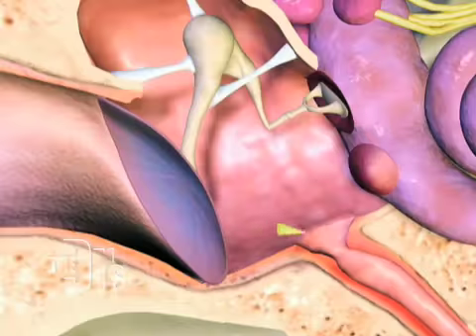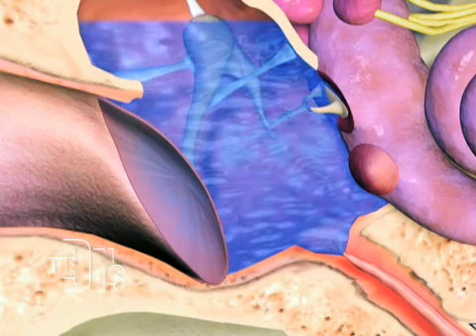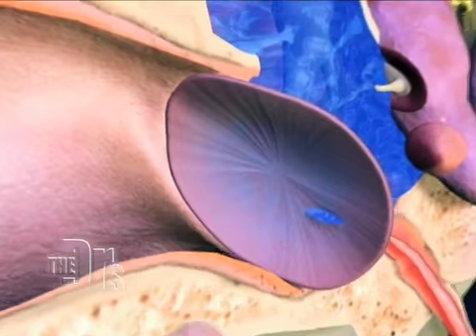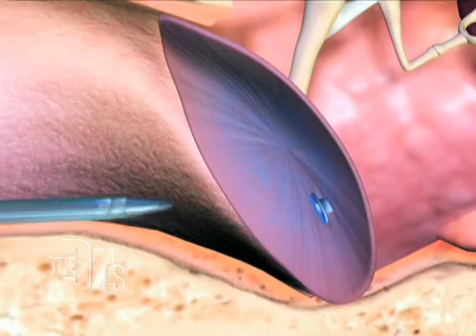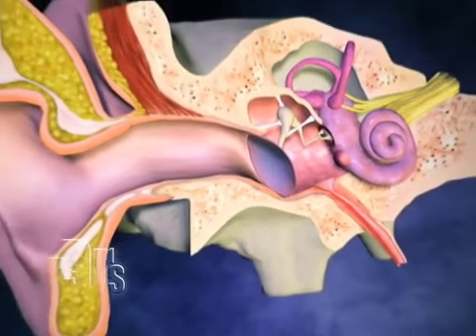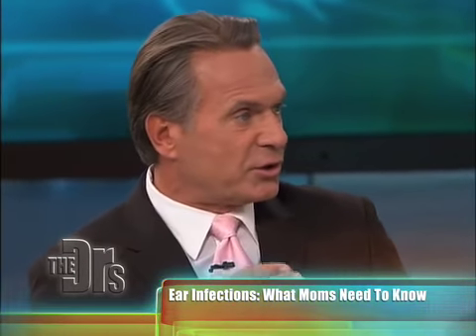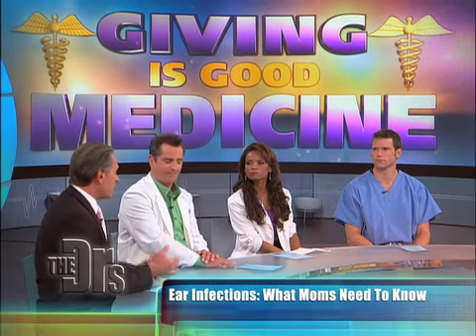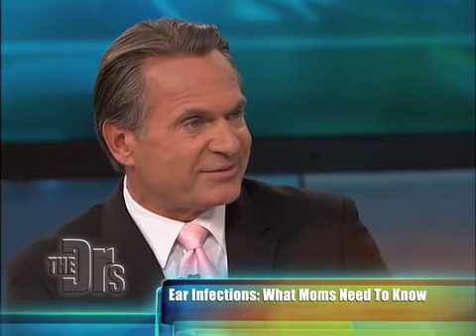Dr Ordon explains middle ear infections - The Drs -